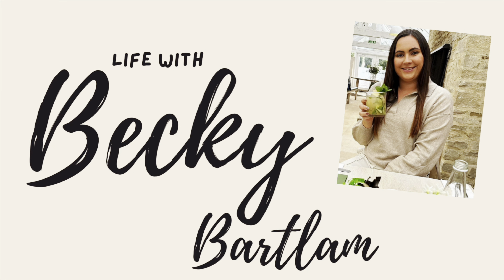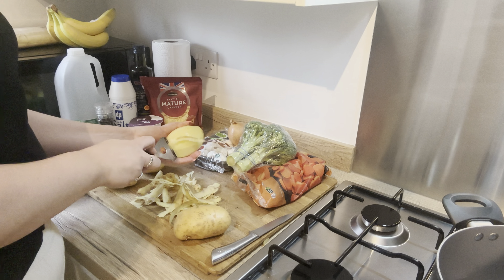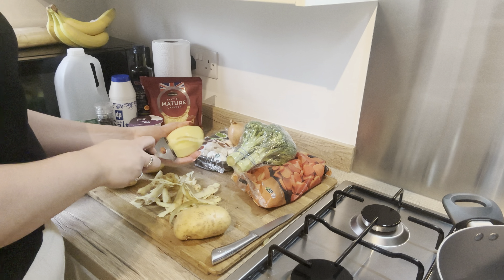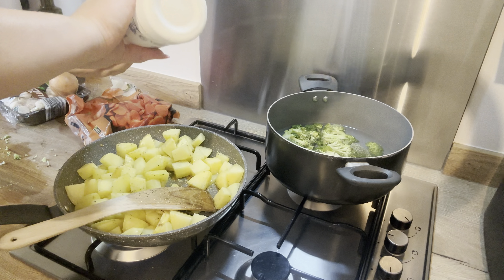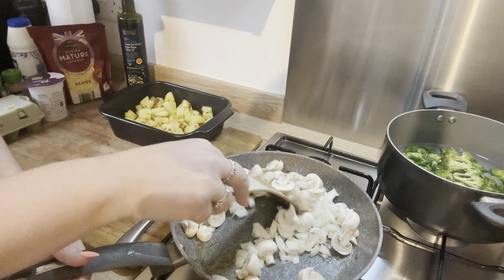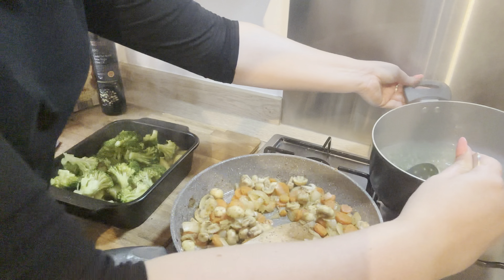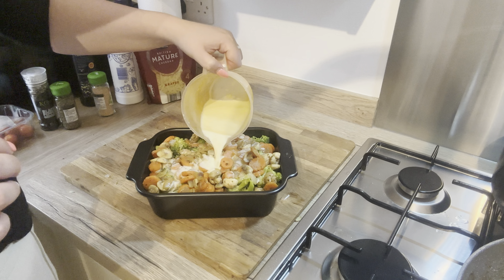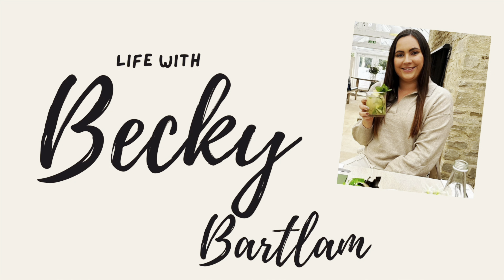Vegetable Casserole - Simple Recipe That Makes A Perfect Family Meal ❤️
Here I share with you my tasty vegetable casserole that is perfect for the whole family.

INGREDIENTS:
1 broccoli
4 potatoes
1 onion
1 carrot
Mushrooms
Olive oil
Salt
Black pepper
Dried garlic
Oregano

4 eggs
Soured cream 100g

Cherry tomatoes
Grated cheese

Peel & dice the potatoes. Fry until half cooked, season with black pepper, salt and dried garlic. Put into the base of a casserole dish.

Boil broccoli until slightly softened. Add a pinch of salt into the water.
Add on top of the potatoes in the casserole dish.

Fry 1 onion, carrots & mushrooms. Season with black pepper, salt. Add dried garlic and oregano. Once cooked through add to the casserole dish.

Mix 4 eggs, 100ml of milk and 100g soured cream. Pour into the casserole dish.

Add cherry tomatoes on top and cover with grated cheese.

Cook in the oven at 180°C (350°F) for 30 minutes.